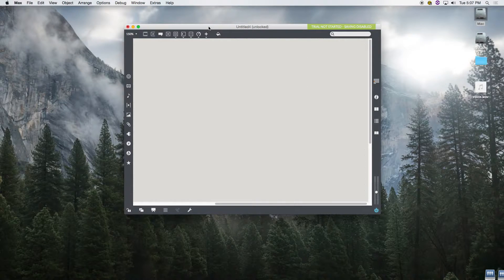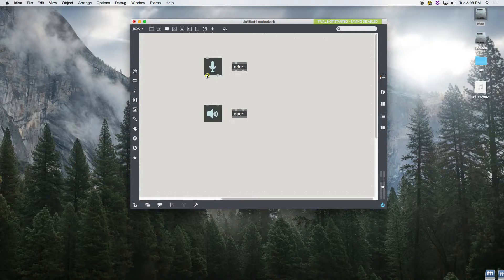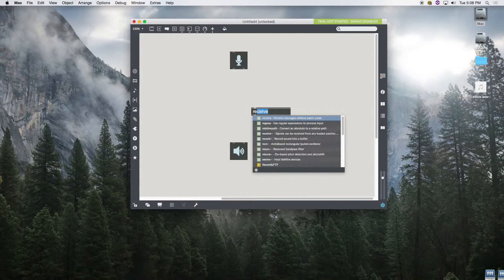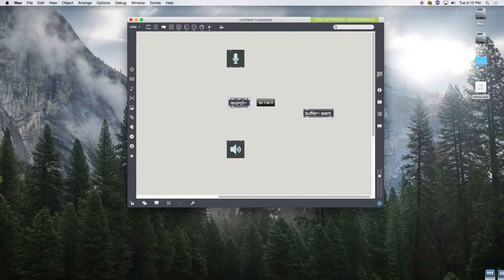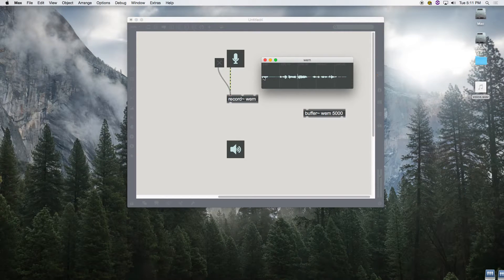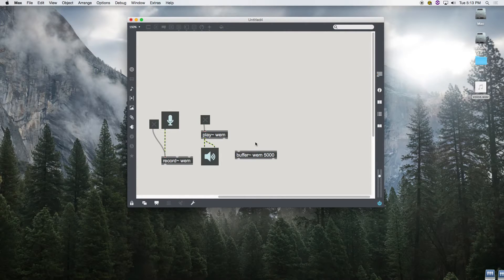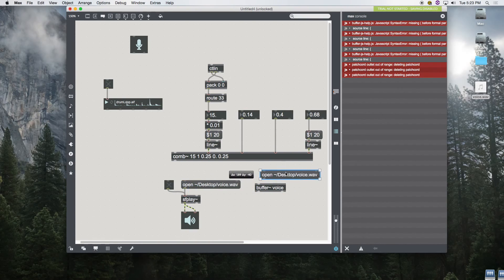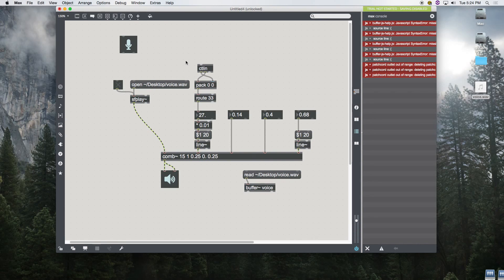Max 7 Tutorial 4 - Using Audio Files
This tutorial will demonstrate the different ways you can read and record audio files.